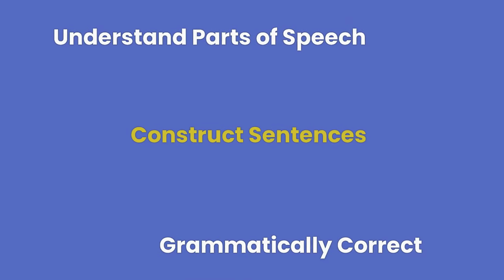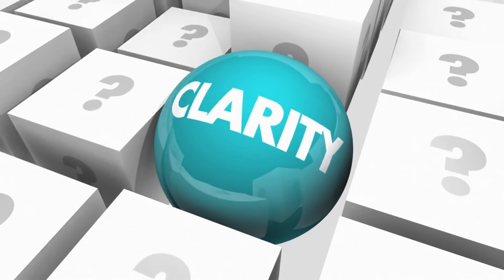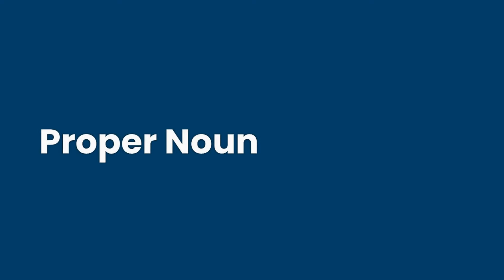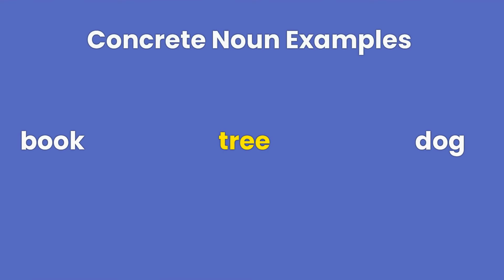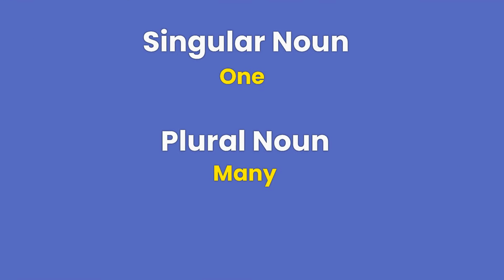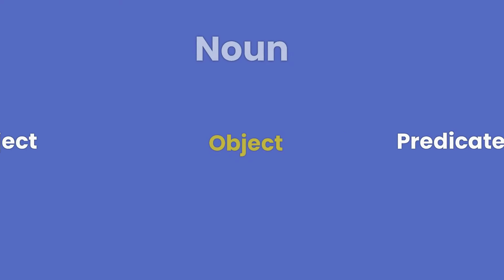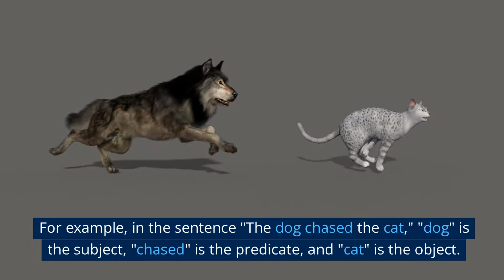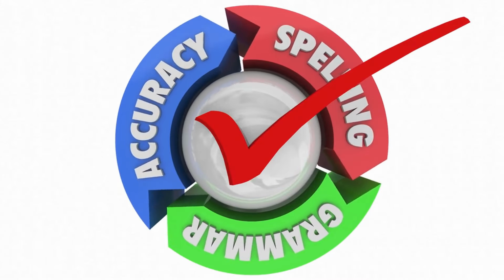Nouns 101: Understanding Common, Proper, Concrete, and Abstract Nouns!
Welcome to Section 2 of our comprehensive English Grammar course, where we embark on an enlightening journey into the intricate world of Parts of Speech. In this session, we delve deep into the significance of understanding Nouns – the fundamental building blocks of sentences.

📚 Exploring Nouns:
Discover the vital role that Nouns play in constructing sentences that are not only grammatically correct but also clear and effective in communication. Nouns are more than just words; they are the backbone of language structure.

🔍 Types of Nouns Covered:

Common Nouns: General names for people, places, or things.
Proper Nouns: Specific names of people, places, or things.
Concrete Nouns: Tangible entities that can be seen, touched, or heard.
Abstract Nouns: Intangible concepts, ideas, or emotions.

🔄 Understanding Singular and Plural Nouns:
Unpack the distinction between singular and plural nouns, and learn the simple rules for transforming nouns from one form to another. Whether it's adding an "s" for plurals or mastering possessive forms, we've got you covered.

🔑 Possessive Nouns Demystified:
Gain clarity on how possessive nouns indicate ownership or possession. Learn the rules for forming possessive nouns for both singular and plural entities.

🧠 Versatility in Sentences:
Discover how nouns seamlessly function as subjects, objects, and predicates in sentences. Grasp the essence of identifying the subject performing an action, the object receiving the action, and the predicate revealing the subject's role or action.

📝 Improving Grammar Skills:
By the end of this session, you'll have a solid understanding of the various types of nouns and their roles in sentences. Enhance your English grammar skills and elevate your communication abilities.

🗣️ Join the Discussion:
Share your thoughts, questions, and insights in the comments below. Your engagement contributes to our vibrant language-learning community.

📚 Unlock the Power of Nouns: Let's navigate the intricacies of grammar together and build a strong foundation for effective communication! 🌐✨